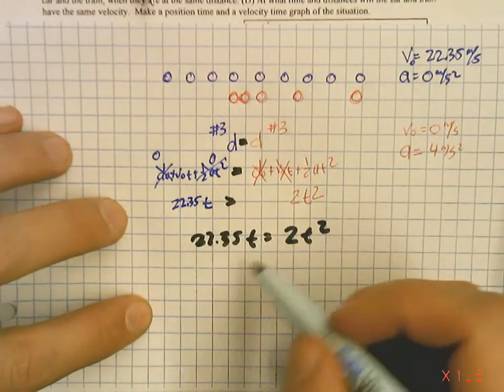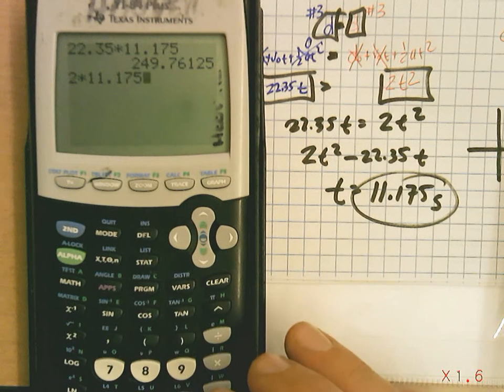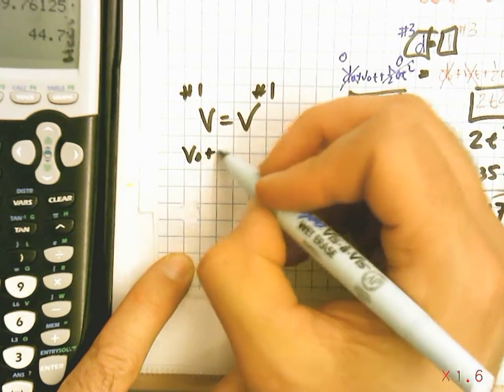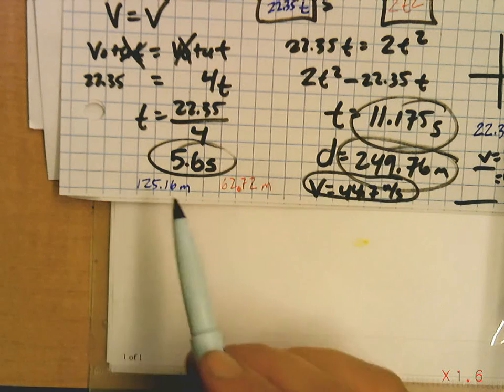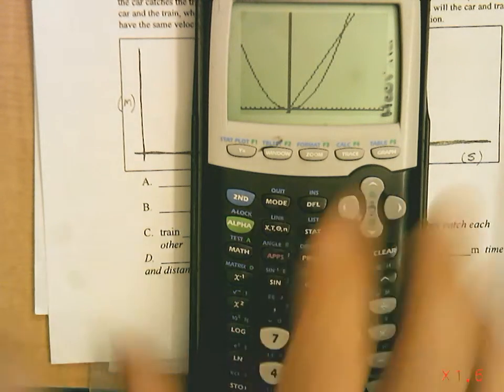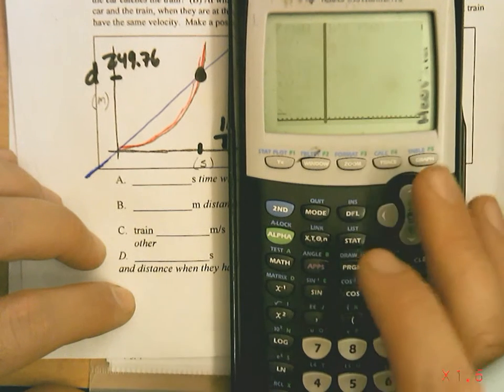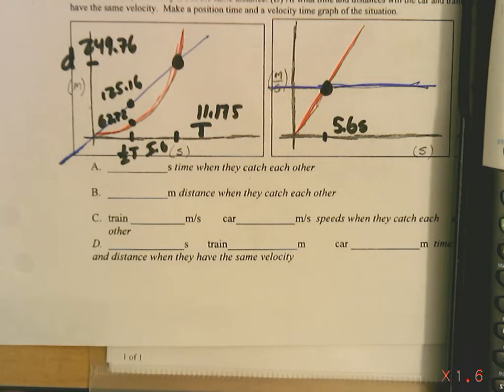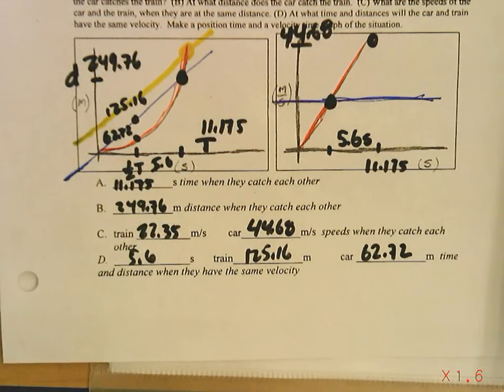Q-1-4 Review Part II